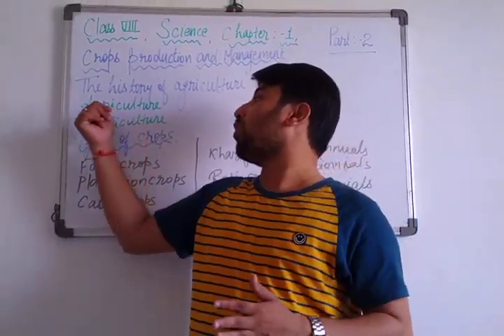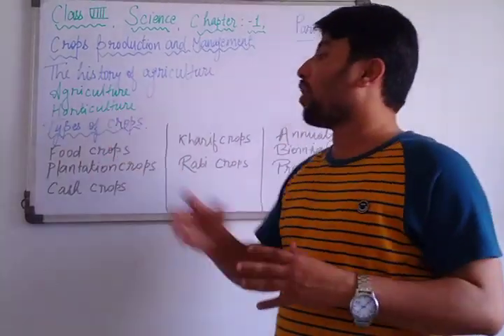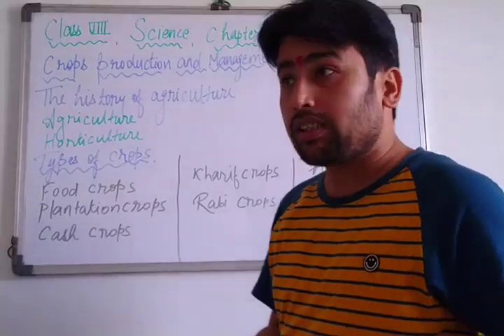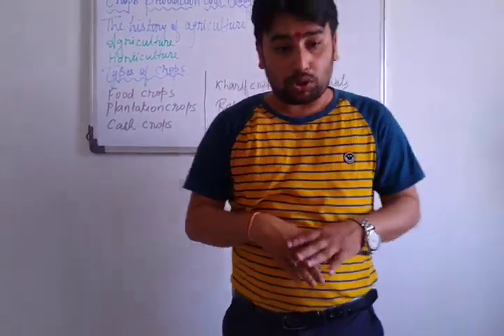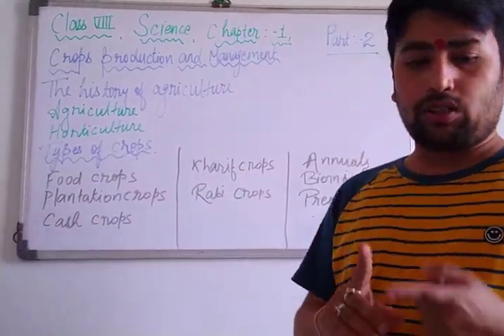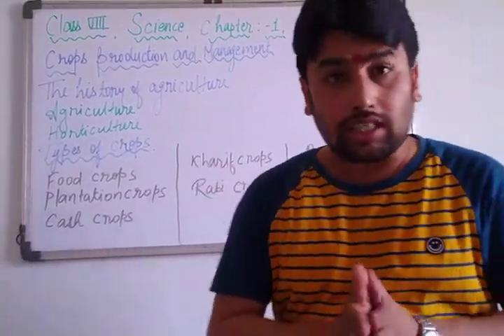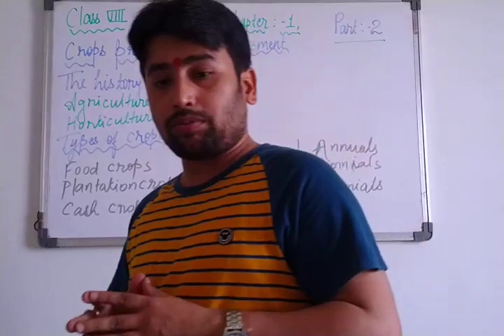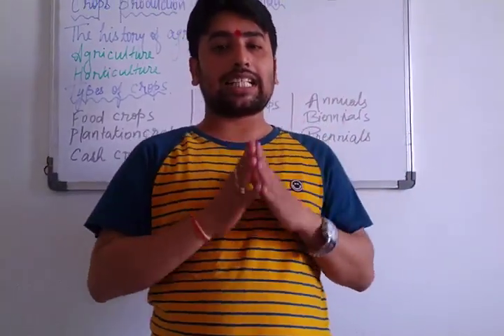Class 8 , Science , Chapter 1, Crops production and Management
Class 8 , Science , Chapter 1, Crops production and Management , Part 2